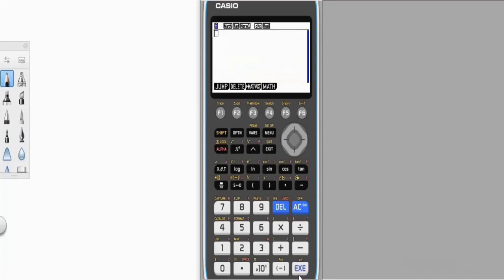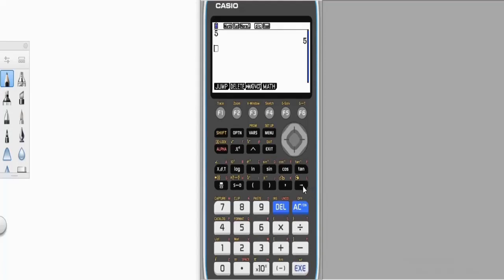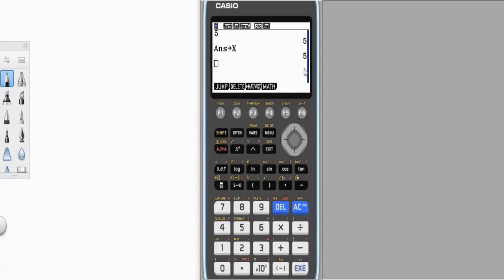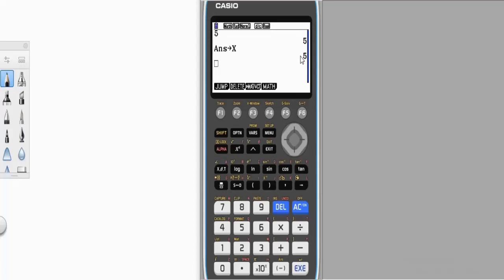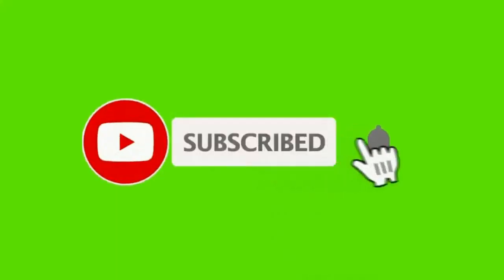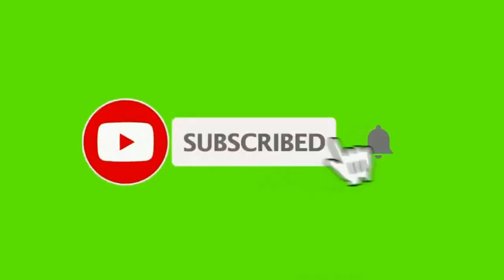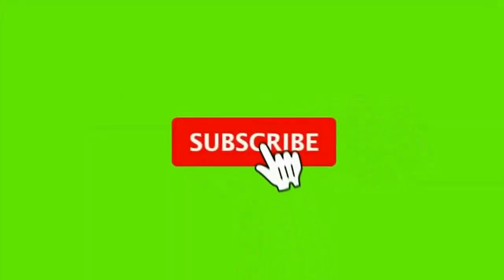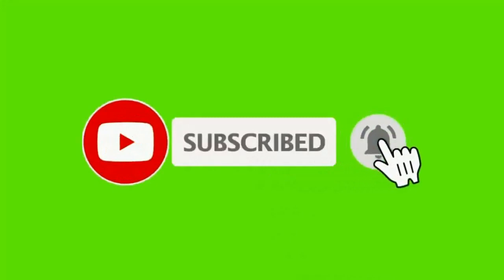HOW TO STORE ANY NUMBER IN CASIO FX-CG50 GRAPHING SCIENTIFIC CALCULATOR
How to store any number in Casio fx-CG50 graphing scientific calculator is one of the basic challenges encountered while using Casio fx-CG50 graphing scientific calculator

In this video, I explained and showed how you can quickly store any number in Casio fx-CG50 graphing scientific calculator

After watching this video, you will be able to store any number in Casio fx-CG50 graphing scientific calculator easily and fast.